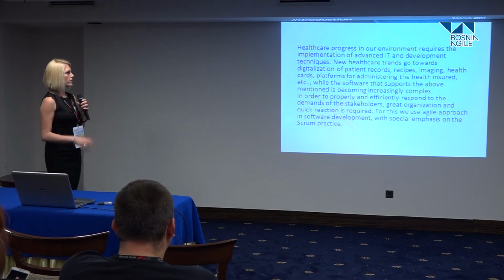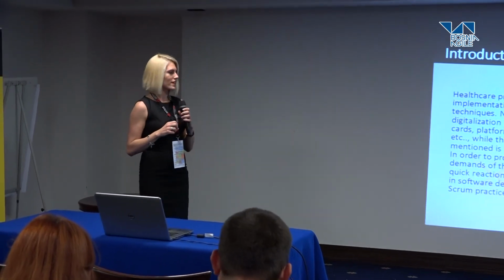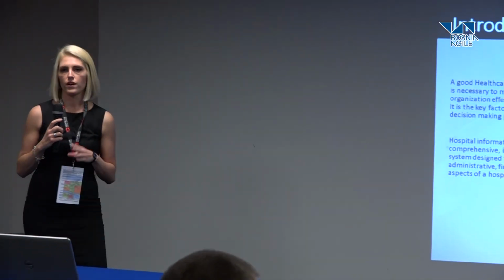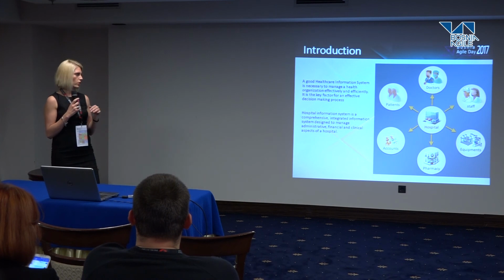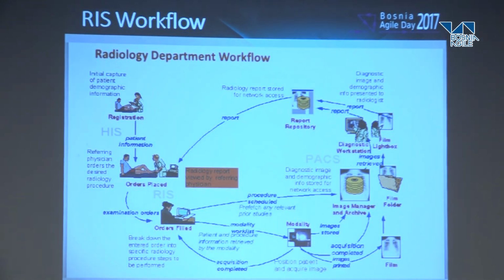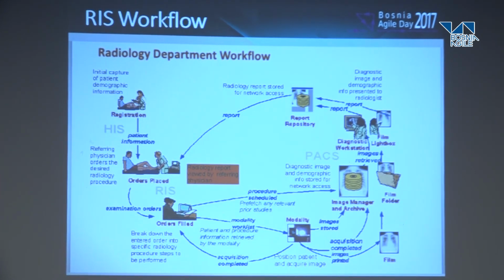BADay2017 - Onela Pilipovic: Agile approach in Healthcare Information Technology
Healthcare progress in our environment requires the implementation of advanced IT and development techniques. New healthcare trends go towards digitization of patient records, recipes, imaging, health cards, platforms for administering the health insured, etc.., while the software that supports the above mentioned is becoming increasingly complex. In order to properly and efficiently respond to the demands of the stakeholders, great organization and quick reaction is required. For this we use agile approach in software development, with special emphasis on the scrum practice.